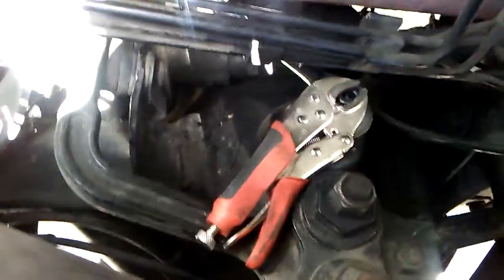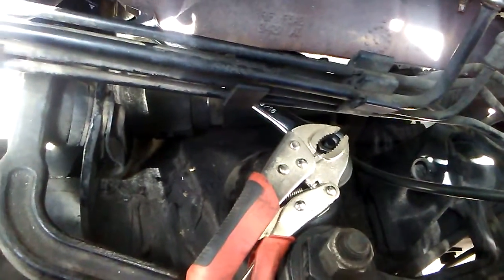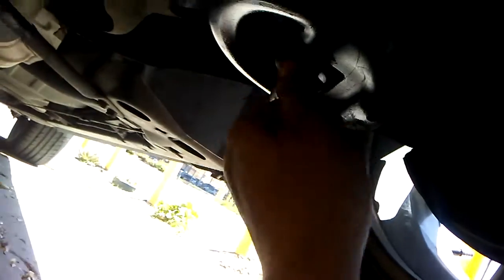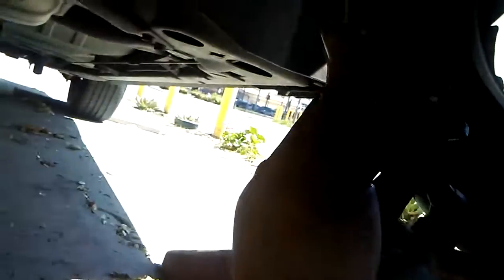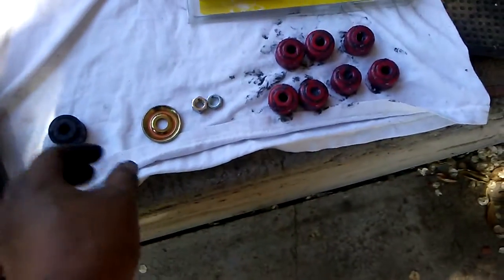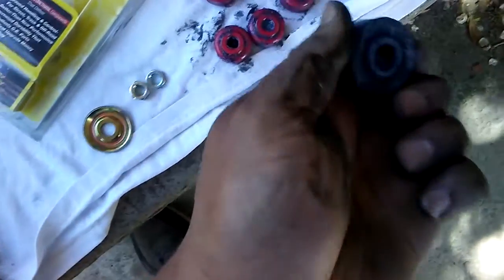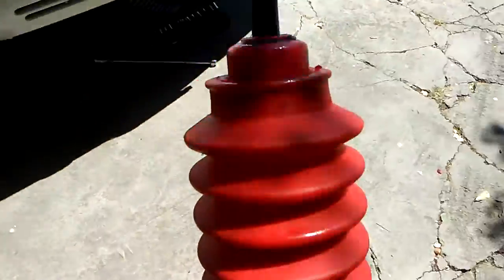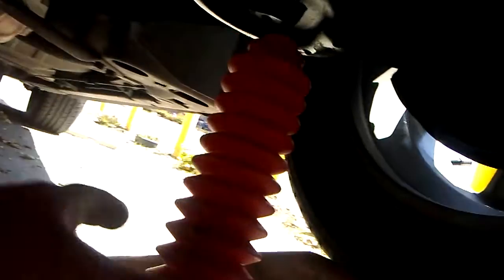Front shock replacement on a Grand Marquis or Crown Vic 98-02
I picked up a set of KYB Gas A Just shocks for my 2002 Mercury Grand Marquis LS.  These are the police spec shocks which are firmer than the civilian spec KYB's.  The Gas A Just shocks cost more than others but they are worth it and remember you get what you pay for.  I hope this video helps anybody that is considering replacing their shocks.  If you have a Marquis, Crown Vic, or Town Car the police spec KYB Gas A Just shocks are the way to go.